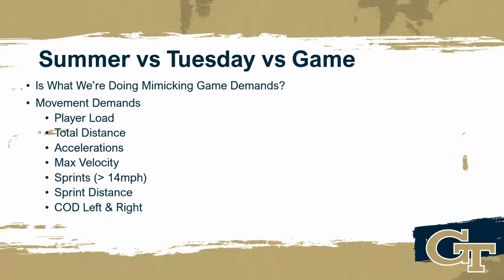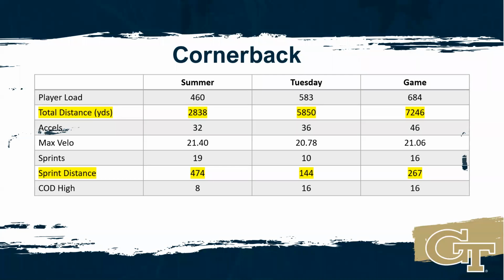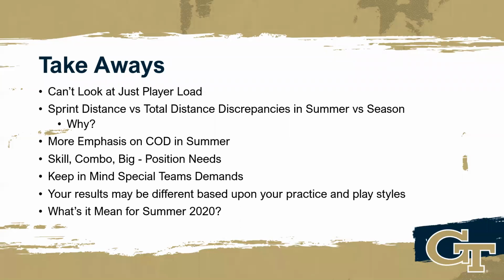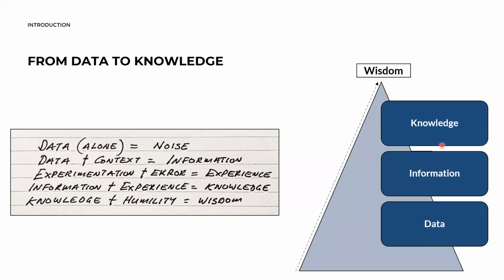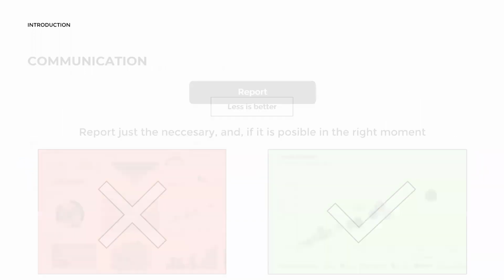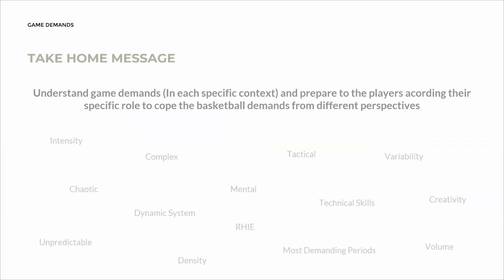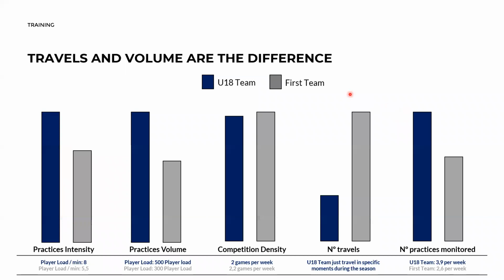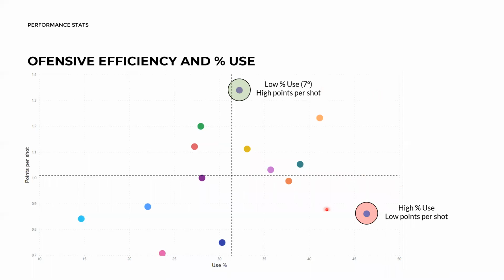Webinar - Practical Application of Data in Basketball, & Using Wearables to Optimise Your Pre-Season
Presenters: Enrique Alonso (Intern Sports Scientist Real Madrid Basketball) & Ryan Horton (Director of Applied Science for Georgia Tech Football)

In our final webinar of the series, Enrique Alonso discussed utilising data to prepare practice sessions, focussing on some examples of load management. He also highlighted how to showcase performance stats to the coach. Ryan Horton then used his extensive American Football background to speak about match vs training demands, and how to use Catapult to run an effective pre-season.